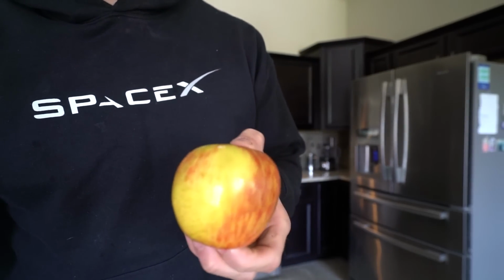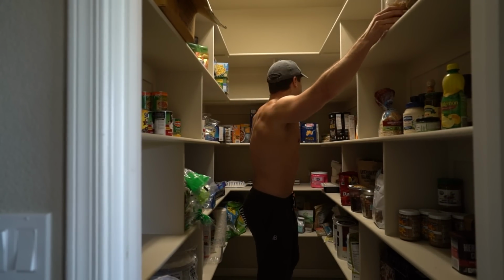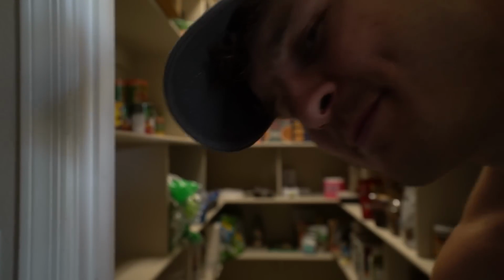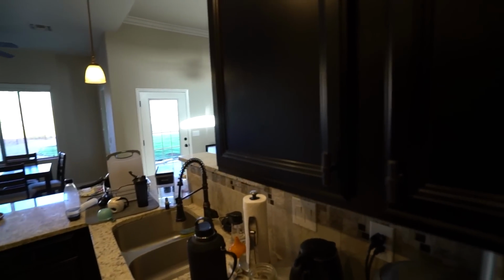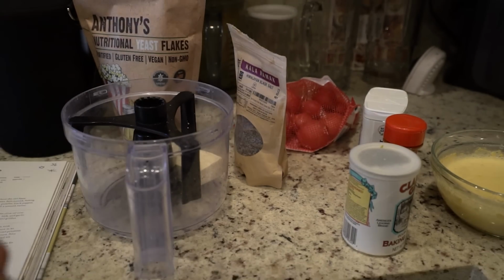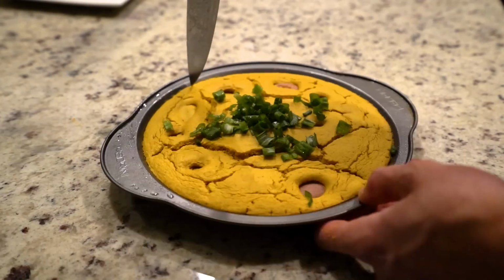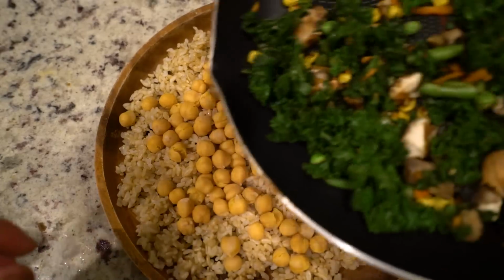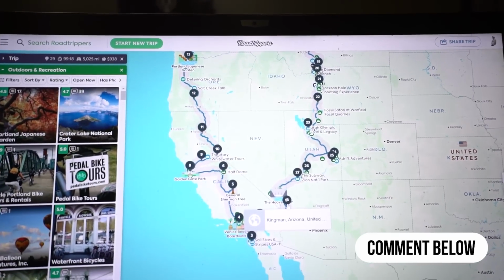The BEST Vegan Full Day of Eating Ever! | (Buffalo Snack Wrap, Egg Frittata, Buddha Bowl)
🛌🏼 Thanks Helix for sponsoring! to get up to $200 off your mattress, plus two free pillows

⏰ TIMESTAMPS: ⏰
0:00 Intro
0:40 How much wax per apple
1:38 Workout tip (after rest week)
3:42 Buffalo Chik'n Snack Wrap
4:57 My favorite mattress ever!
7:21 Jacobi play time
8:30 Vegan Egg Frittata
14:30 Healthy Crazy Cool
15:27 Cheesy Garlic Buddha Bowl
17:22 Van Life official route!

This is the first full day of eating I'm filming in the new house and I wanted to make sure it was a great one!  There's some amazing meals that are PACKED WITH PROTEIN so I hope you enjoy this!

SEND US STUFF TO USE AND TRY! My PO Address:

USA